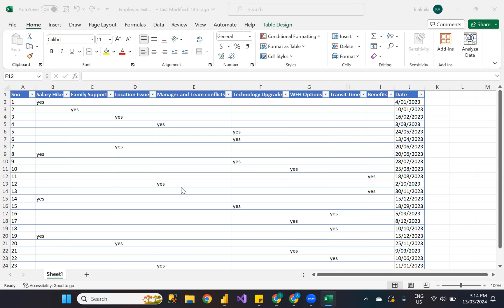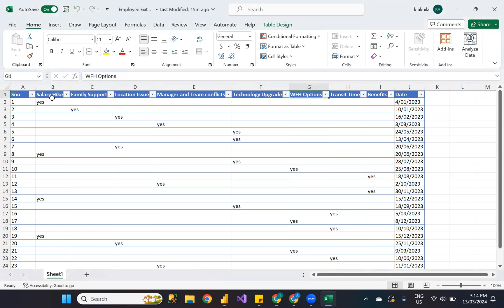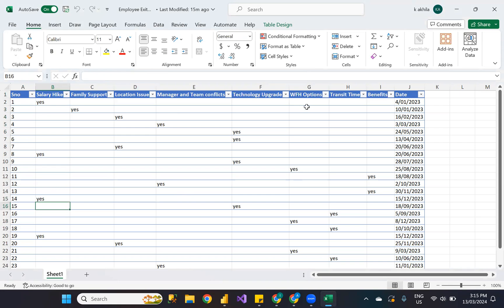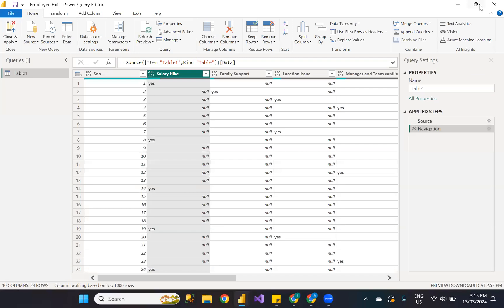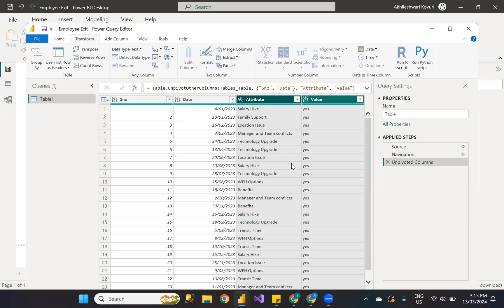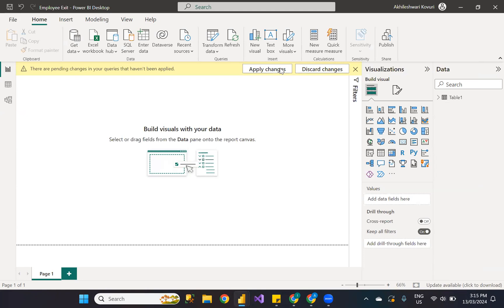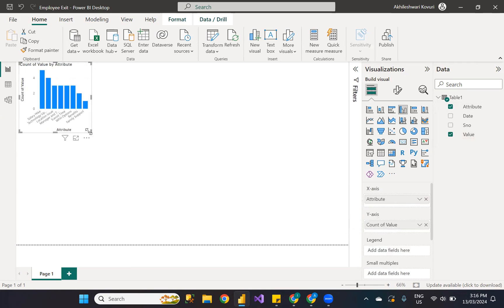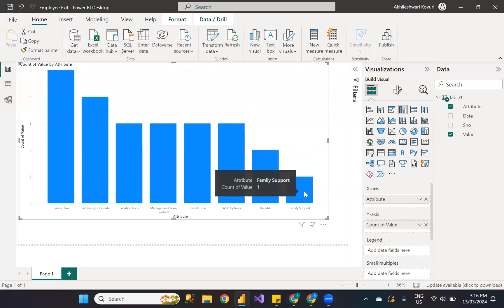Employee Exit Survey Power BI report - Unpivot columns